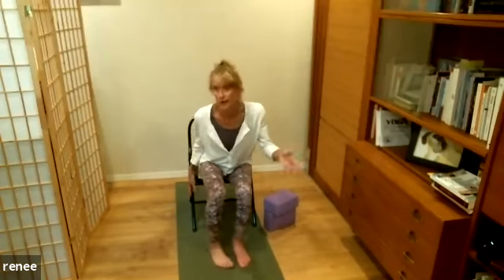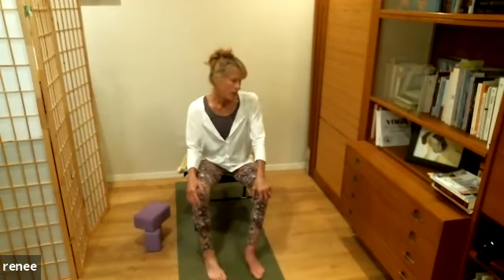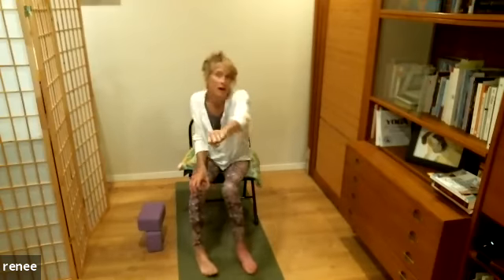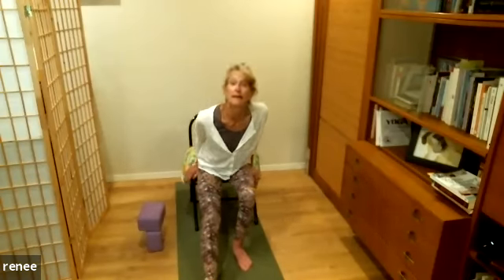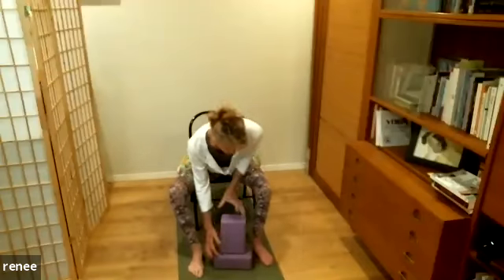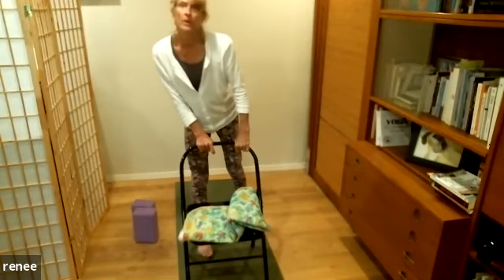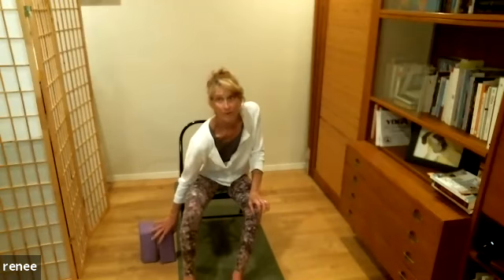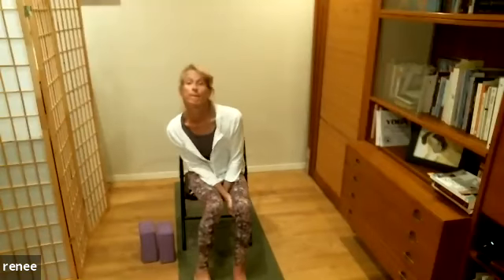Yoga for Northwest Parkinson's Foundation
7/2/20
Staycation Yoga - Yoga around the home